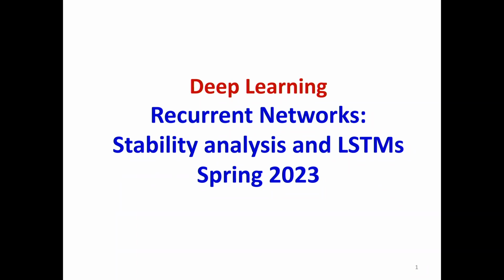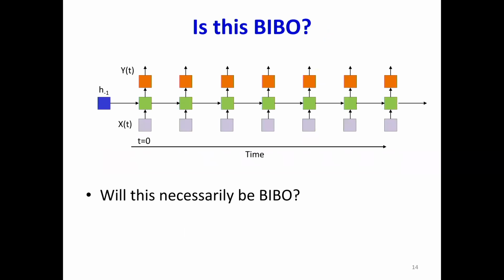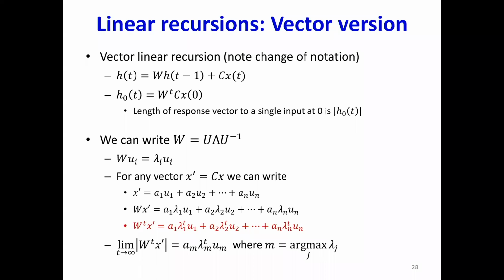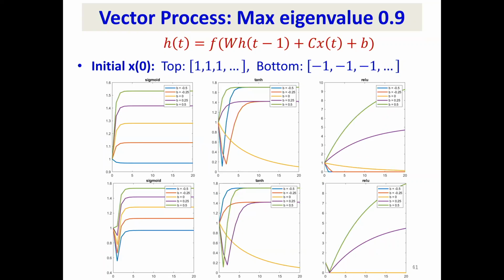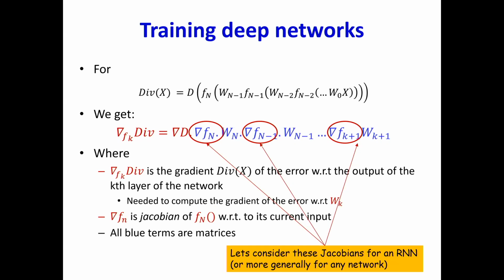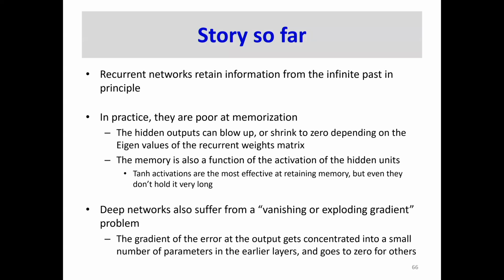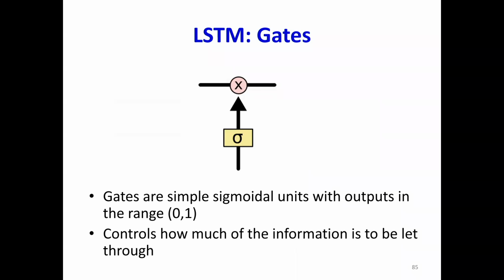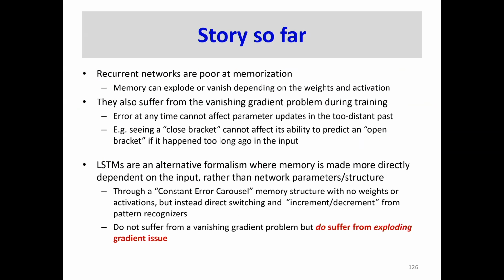11-785 Spring 23 Lecture 14: Stability and Memory, LSTMs